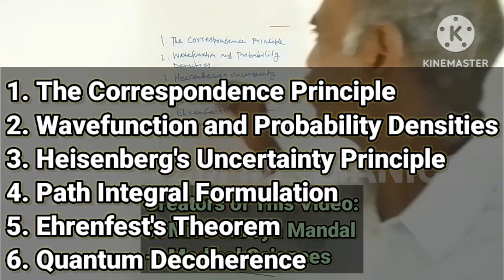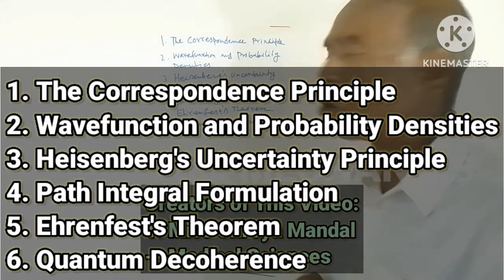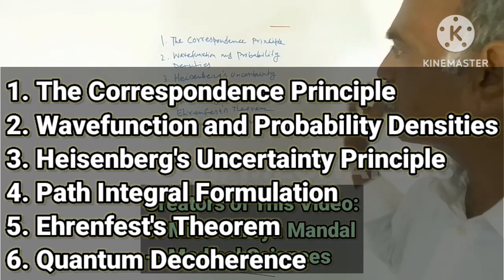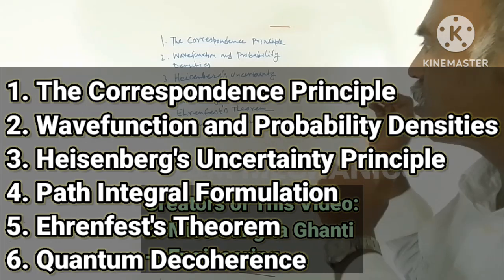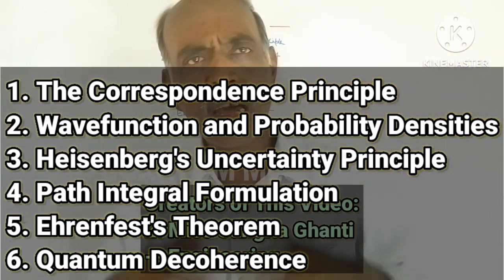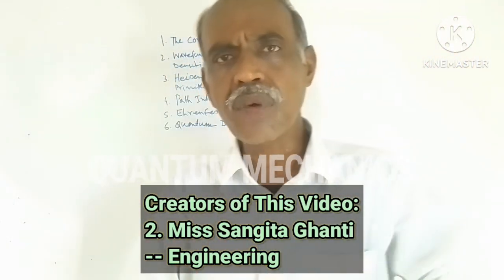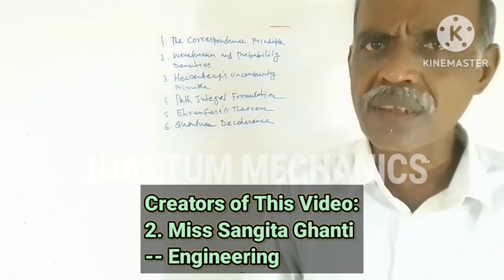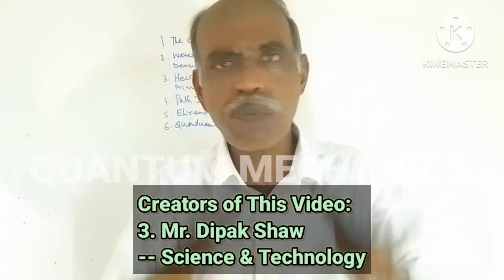Classical Mechanics as a Special Case of Quantum Mechanics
About the Video:
This video delves into the fascinating relationship between classical mechanics and quantum mechanics, explaining how classical mechanics can be viewed as a special case within the broader framework of quantum mechanics. We explore key principles such as the correspondence principle, the role of wavefunctions, Heisenberg's uncertainty principle, and the path integral formulation. Additionally, we discuss how Ehrenfest's theorem and quantum decoherence contribute to our understanding of how classical behavior emerges from quantum laws. Join us to uncover the seamless transition from the quantum to the classical world!

Creators of this video:
1. Miss Shreya Mandal (Medical Sciences)
2. Miss Sangita Ghanti (Engineering)
3. Mr. Dipak Shaw (Science & Technology)